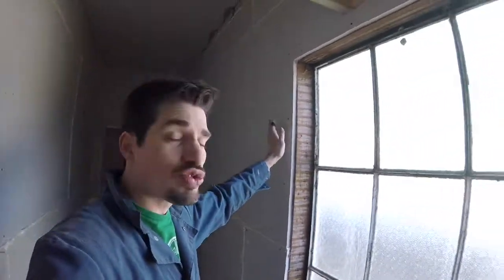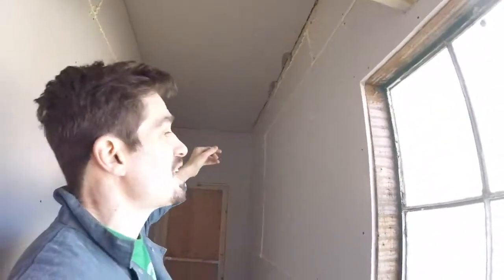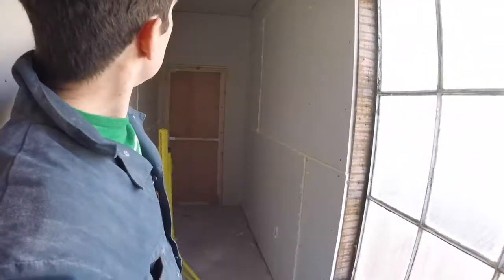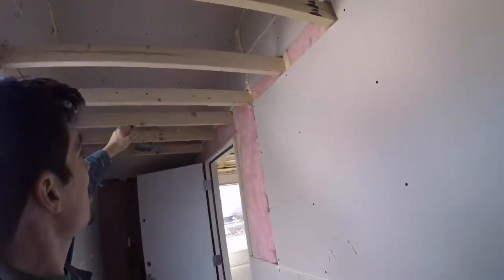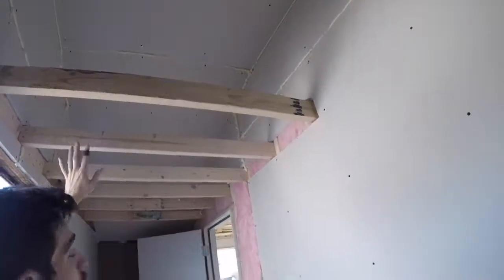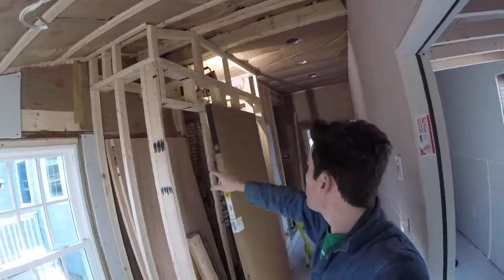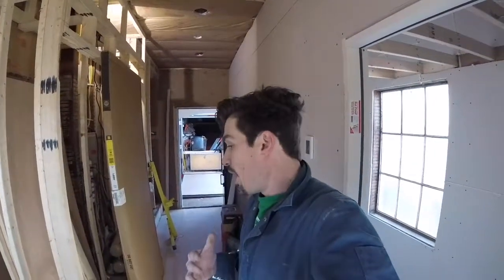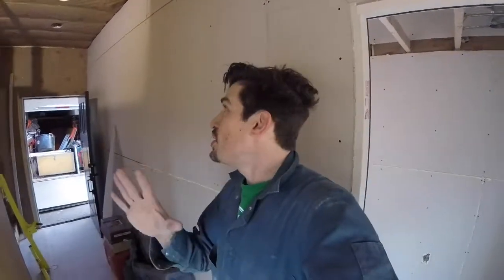RENOVATIONS - Newton Mudroom DAY 27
— The CSC team is doing a mudroom garage conversion and this video is end of Day 27